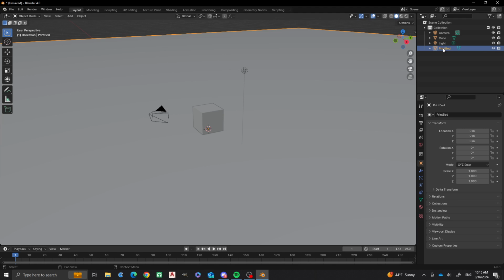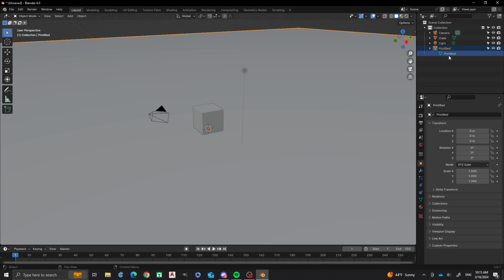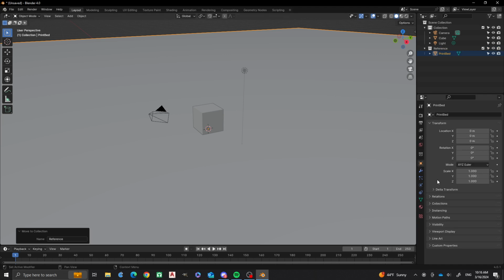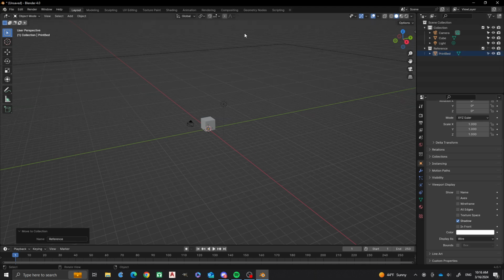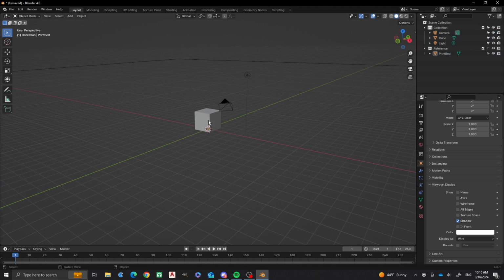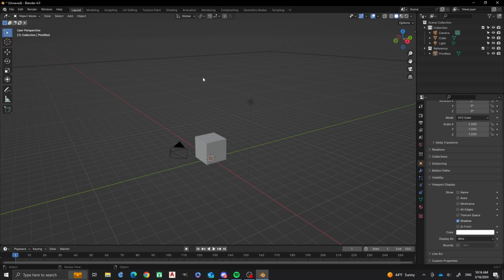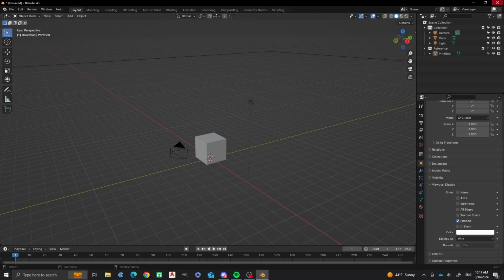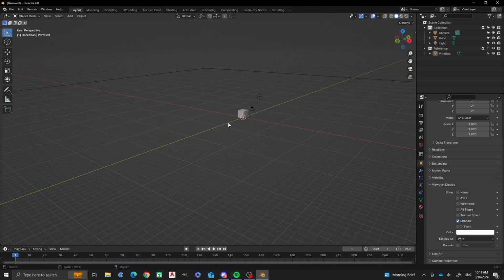Blender Tutorial: Customizing Your Default Scene | Nathan's 3D Factory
So, in the past several videos, I've been doing a lot of repeated steps in my past videos where I've needed to just cut those steps out, and so, for everyone's sake, especially mine, I've saved a new default scene, and I wanted to share with you how I did it.  I have to say, I'm very pleased with how things worked out, and I'm really excited to be using this default scene on my videos moving forward! I hope you find this video helpful and useful.  Let me know what you think of this video.  Thanks everyone!